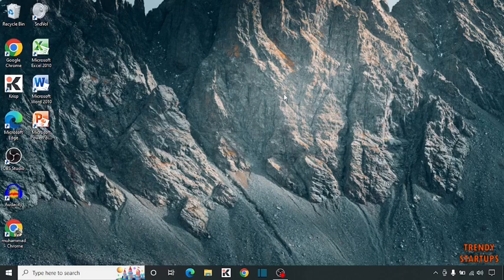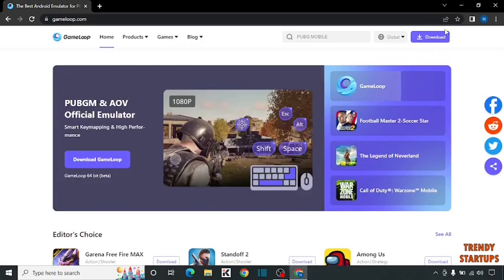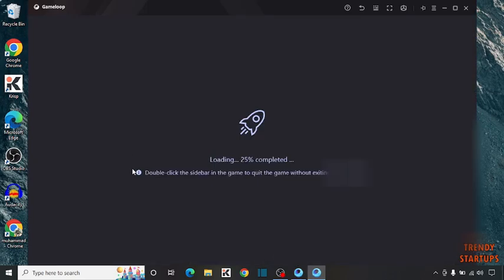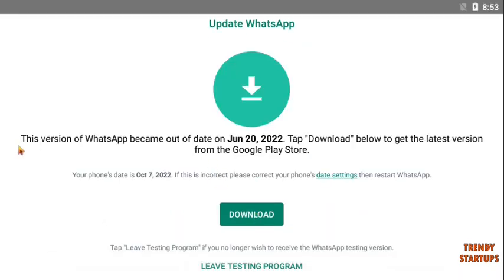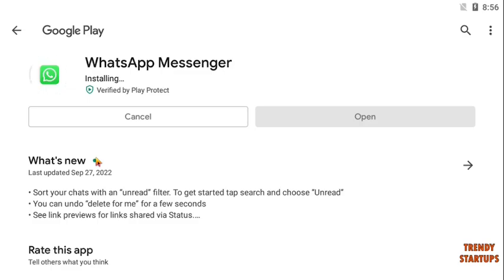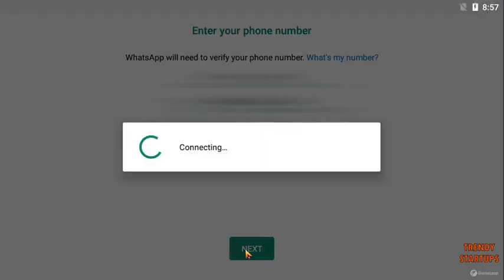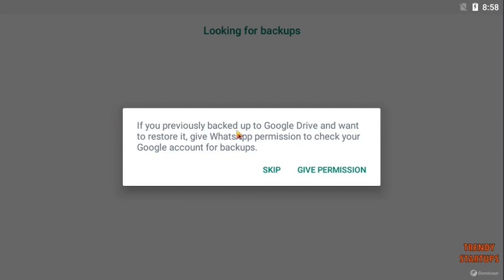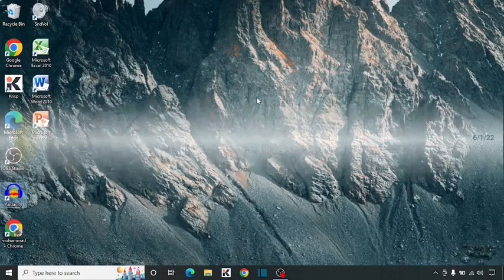How To Use Whatsapp in Laptop or PC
Solved - How To Use Whatsapp in Laptop or PC or How to use whatsapp on PC without phone.

Hi Guys, In this video I will show you How To Use Whatsapp in Laptop or PC.

I hope, This video will help you. So keep watching this video to Use Whatsapp in Laptop or PC and if you want more of these little tips and tricks, then please do subscribe to our channel and give a thumbs up.